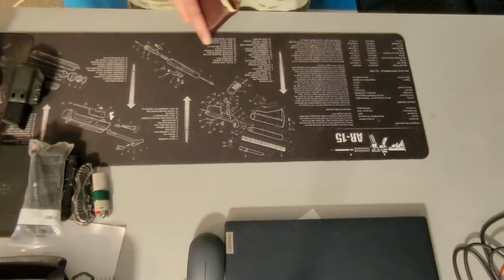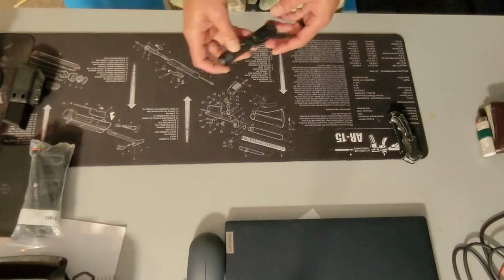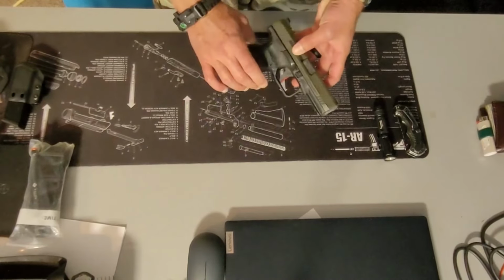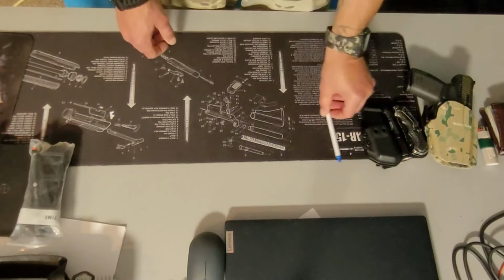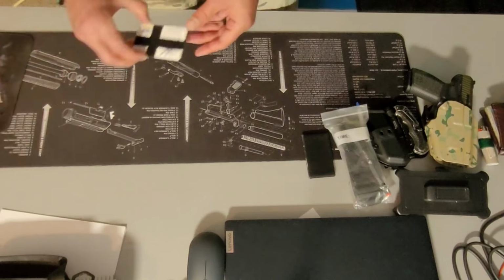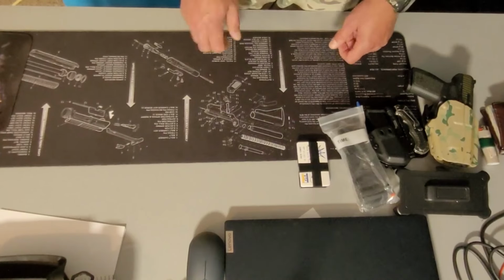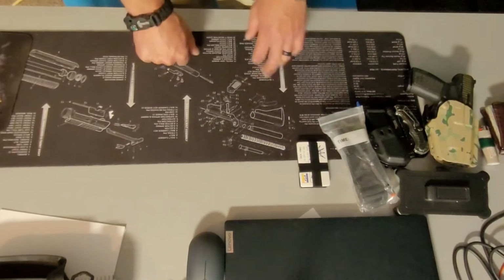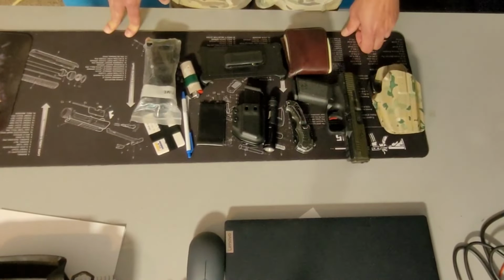EDC for the prepared citizen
In this video I will be going over my everyday carry.